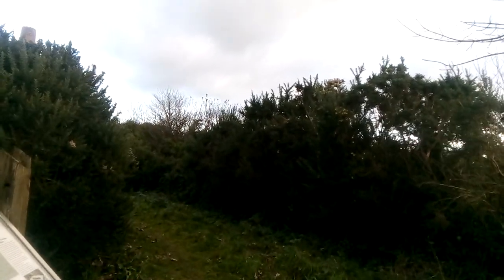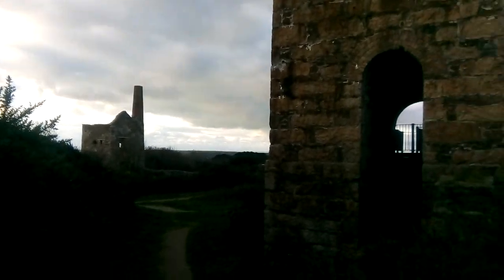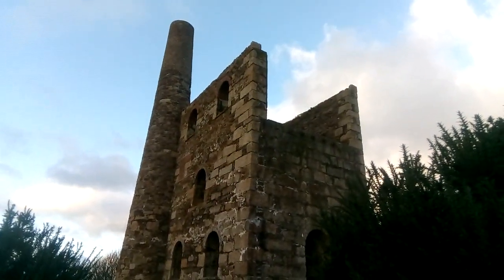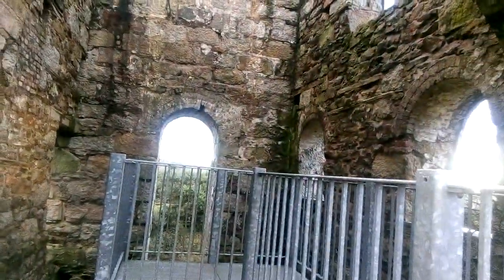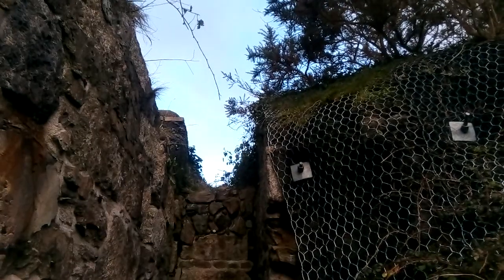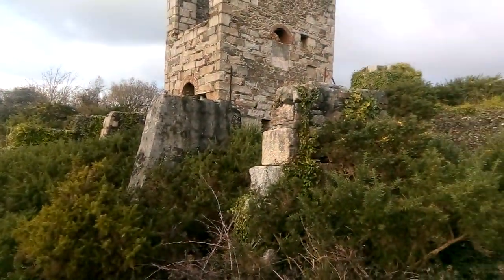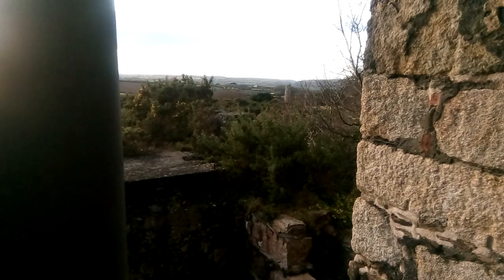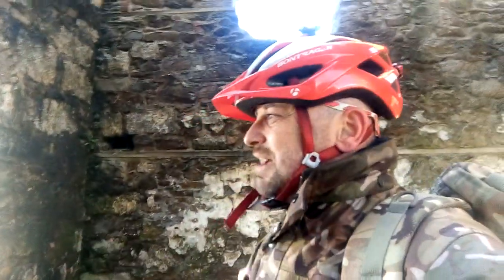Wheal peevor tin mine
In this video we have a look at this complete mindsight with the free original engines houses